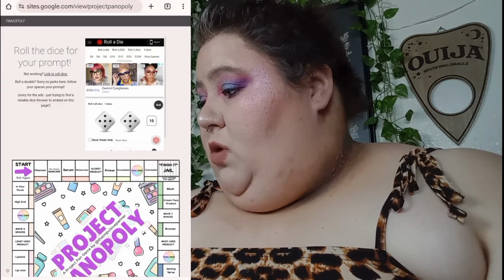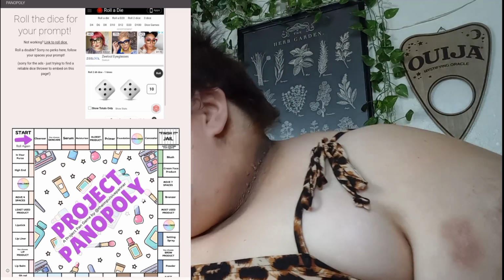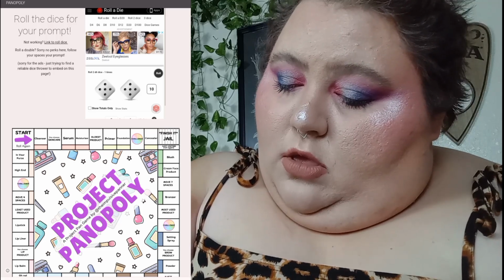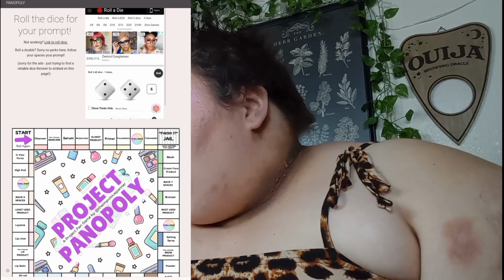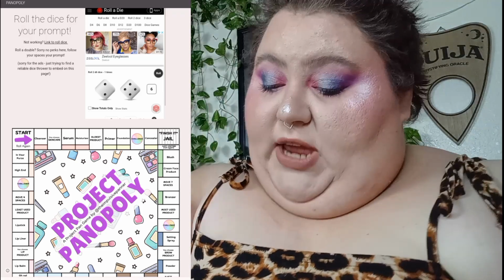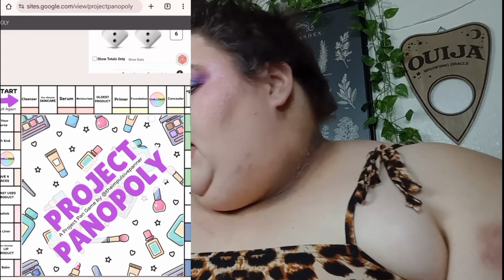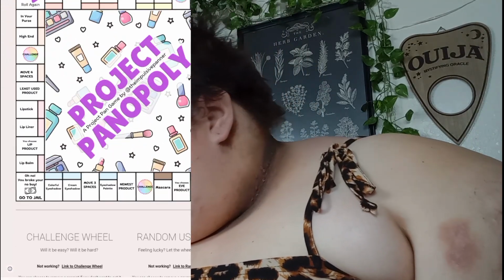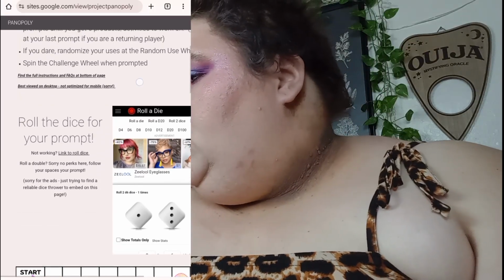Project Panopoly | Intro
Panopoly Project Pan Intro
This was created by Jami @Theimpulsivepanner
This gameboard inspired project pan is hosted on Google sites listed below. Begin at 'start' tile (or last tile if you're returning) and use two dice to determine how many spaces you move. Work on 5 products/prompts to start and rolling style. Once you land on a prompt either choose your own uses or use the random use wheel. If you land on a challenge tile, spin the challenge wheel to determine your prompt.

Setting Powder: ace beaute shade fair
ColourPop pressed shade light
Setting Spray: cover FX illuminating
Eyeshadow: Anastasia Beverly hills Riviera
Eyeliner: trestique shade Santorini black sand
Viseaet shade bronze noix
Blush: one Size cheek clapper shade gworly pop shades choose me and pick me
Beau babe beauty shade blushing
Highlight: one Size cheek clapper shade gworly pop shade love me
Rimmel London shade shifty shimmer
Beauty bakerie shade sugarcoat everything